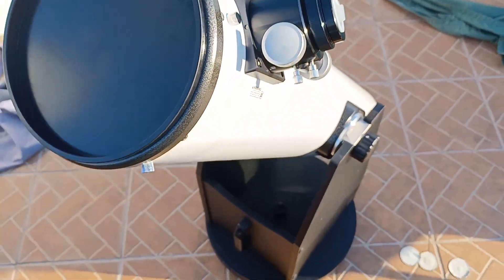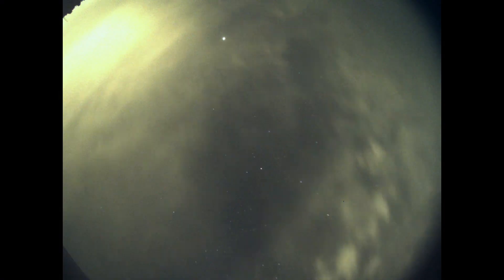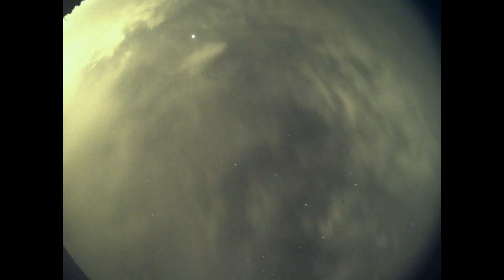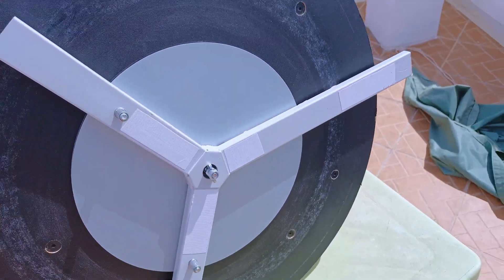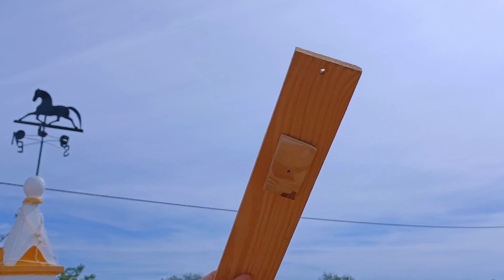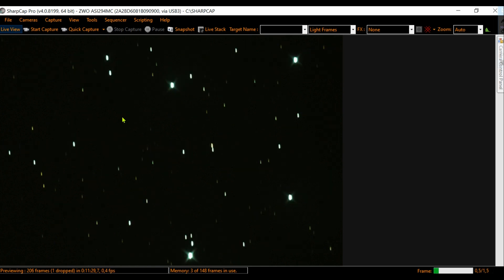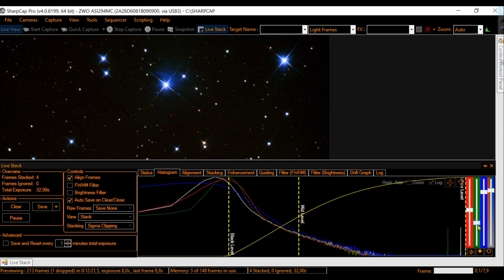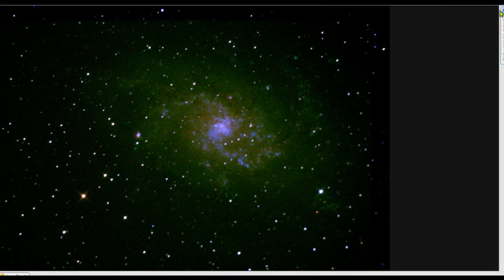THIS can BLOW YOUR 8 inch DOBSONIAN telescope IMAGES | EAA Live Action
💥 *ALL MY GEAR AND FREE RESOURCES HERE:* 💥 A day full of challenges to capture the images of Pleiades and Triangulum Galaxy with an 8 inch DOBSONIAN telescope that night for the first time. Perseverance, willingness, action over frustration and acceptance of what life gives us it's the main base of this video. The Green Tint? Just the story villain.
In this EAA - Electronically Assisted Astronomy session i used a ZWO 294MC to have a larger field of view for this large sky objects and also a Geoptik Equatorial Platform to have tracking. If you're thinking about buying an 8" Dobsonian